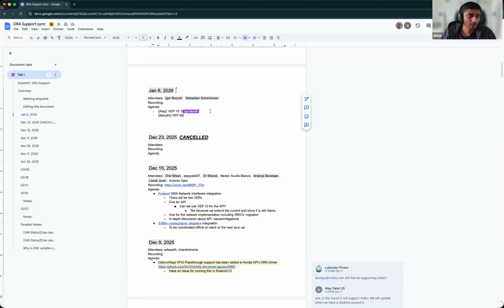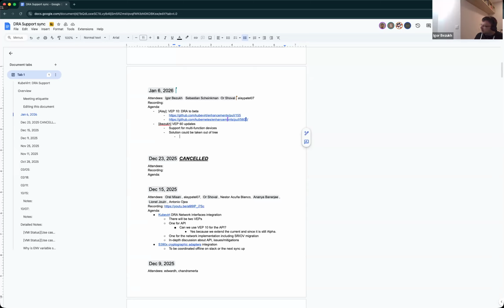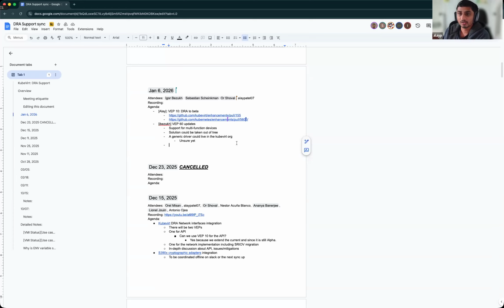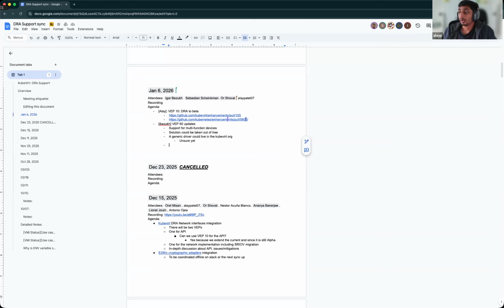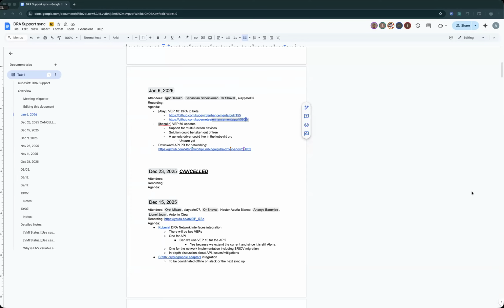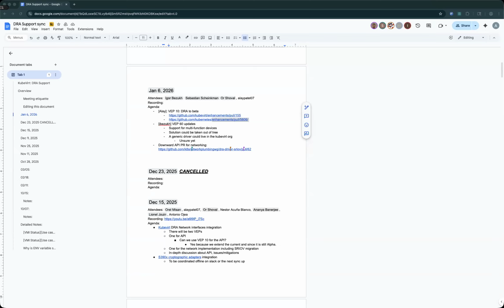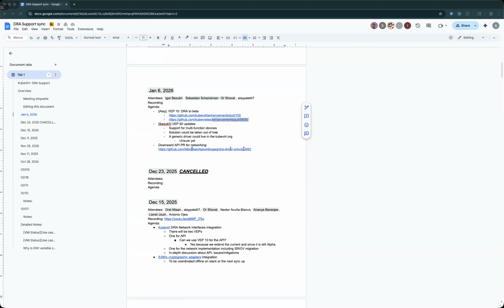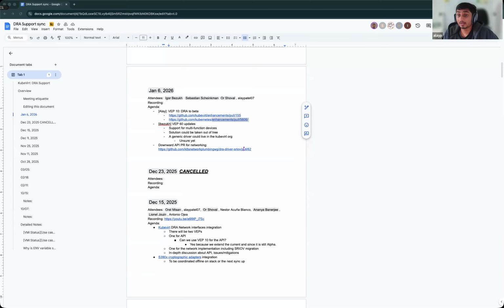DRA support discussion 2026-01-06